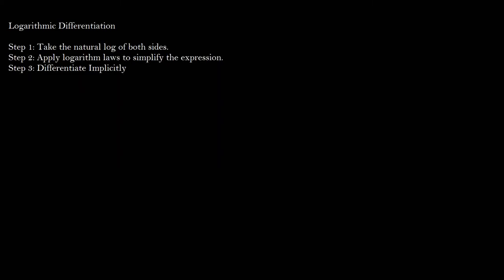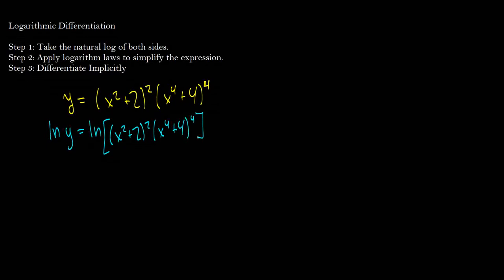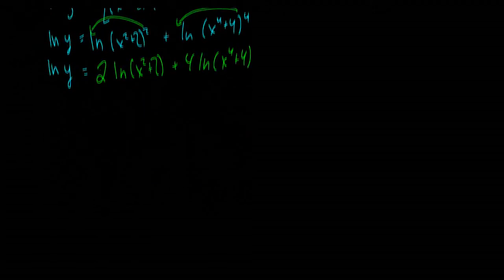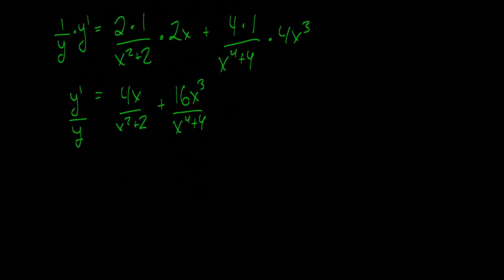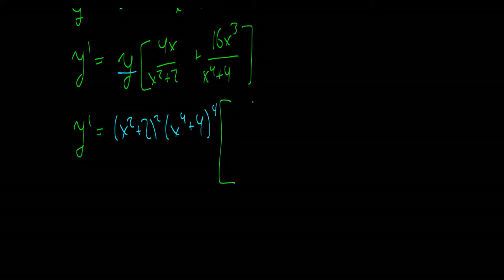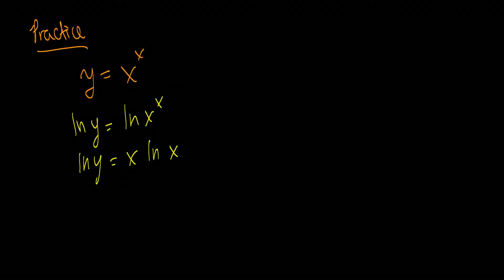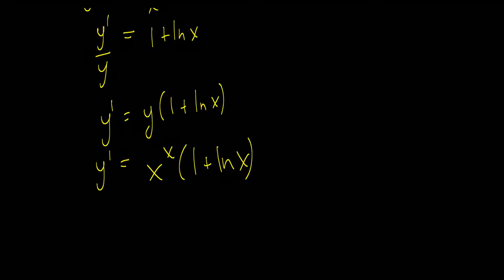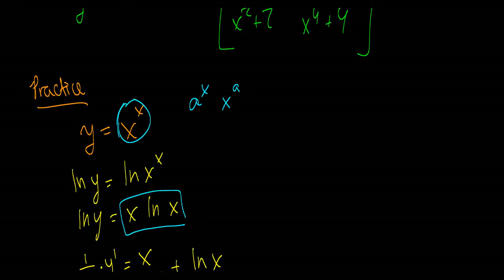[Calculus] Logarithmic Differentiation || Lecture 25